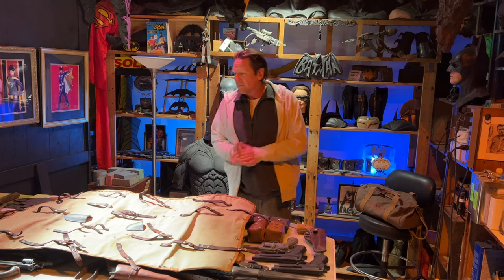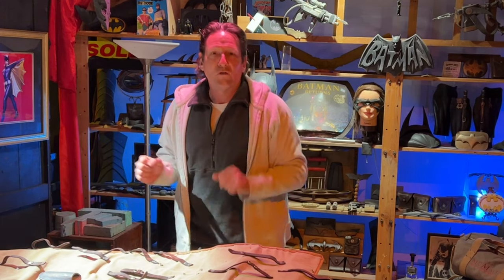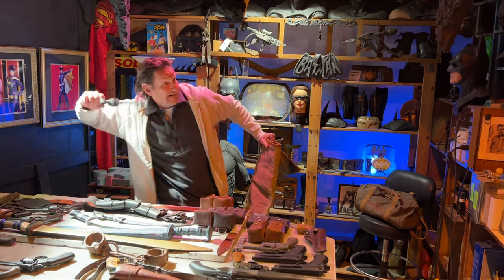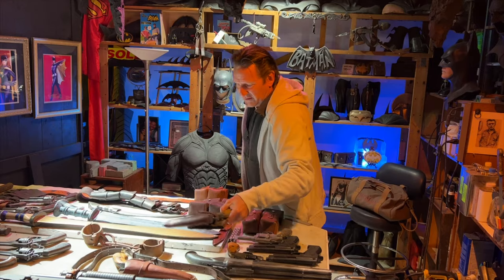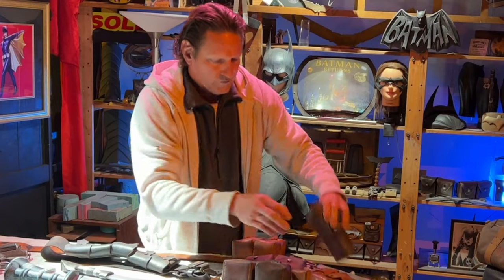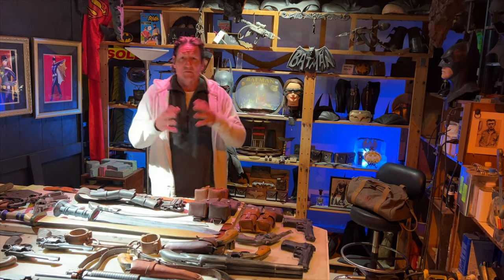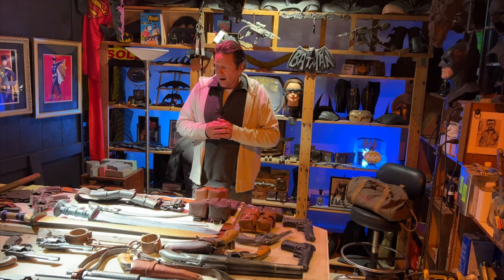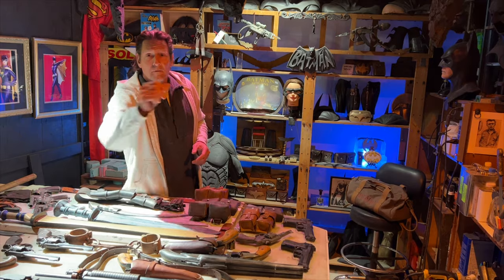Working With My Mummy Movie Weapons, Props, & Gun Bag